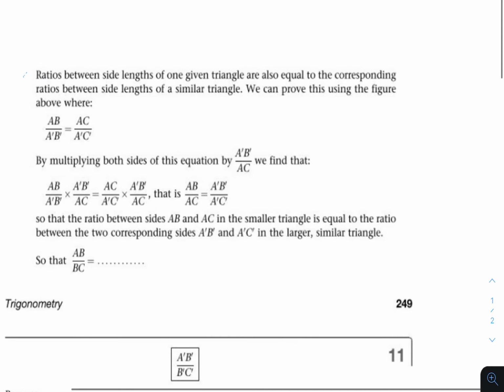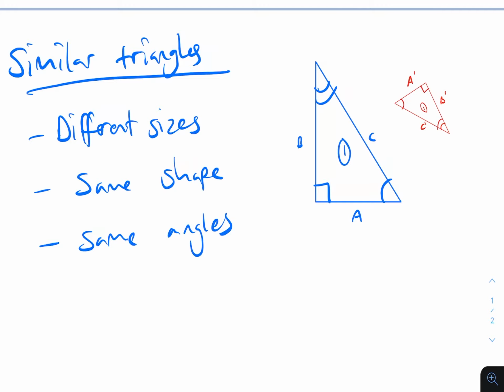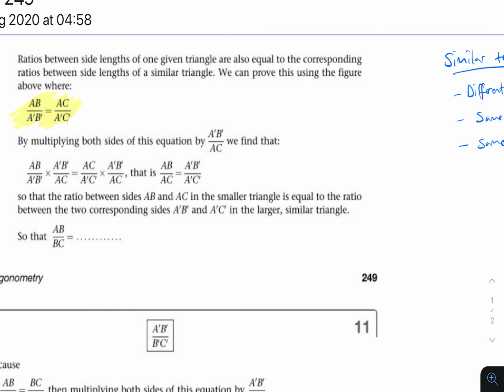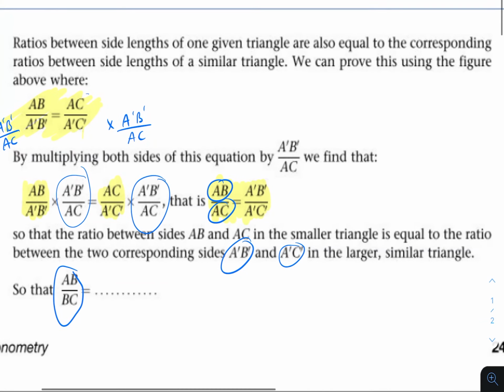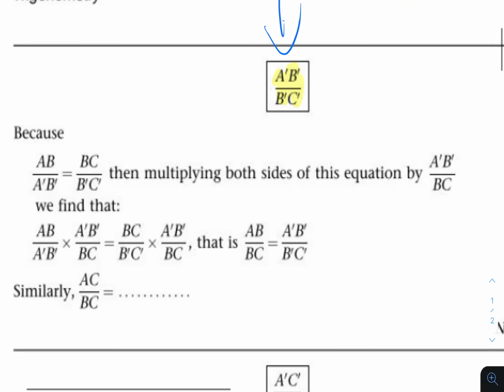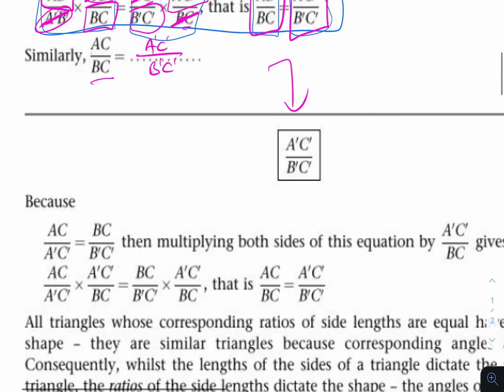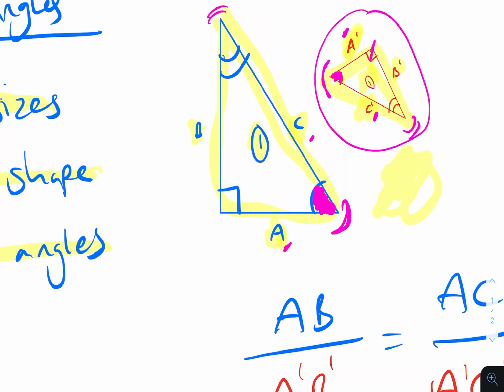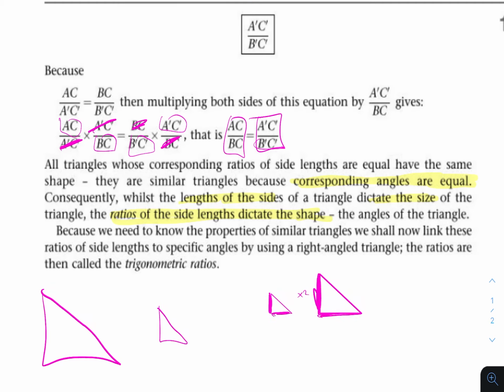#5 Triangle Ratios Pt.2 - Trigonometry - Maths For Electrical Engineering Students - K Stroud Book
In this video we continue to cover Triangles and the ratios between similar triangles of different sizes. This is taken from page 248 of the ken stroud engineering mathematics book.

The chapter is on Trigonometry.

Engineering Mathematics Paperback – 22 Mar. 2013 by K.A. Stroud (Author), Dexter J. Booth (Author)